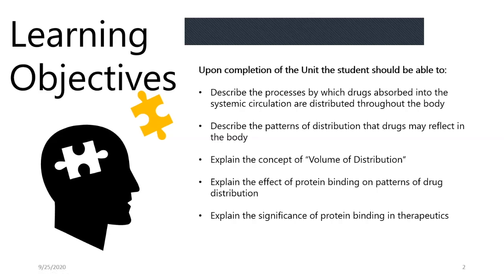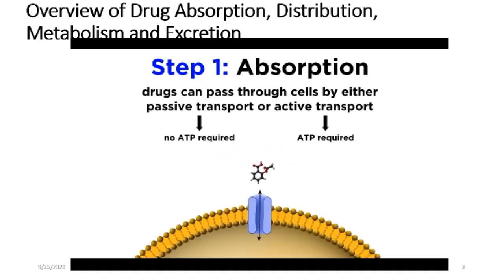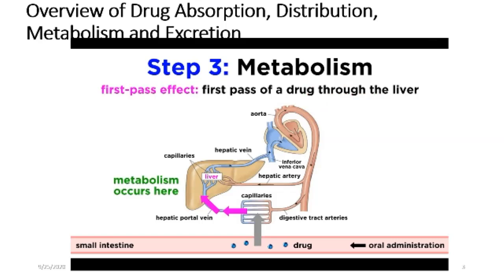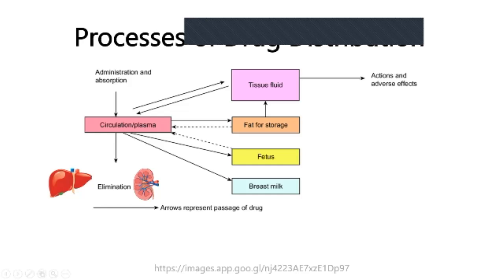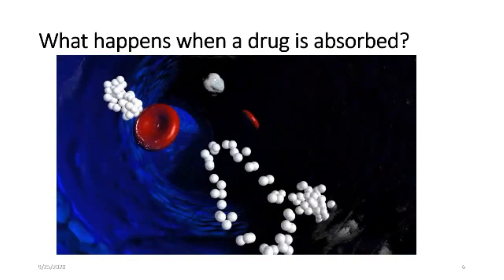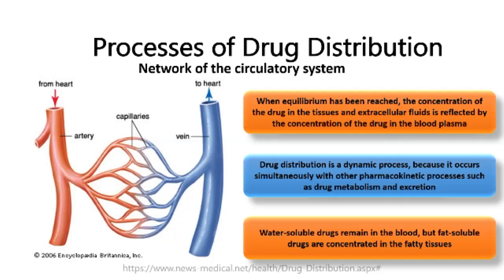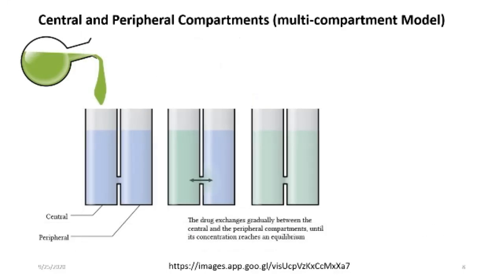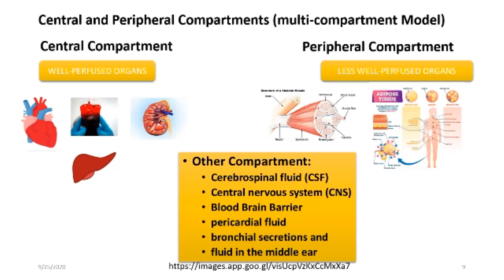Drug Distribution Lecture Part 1